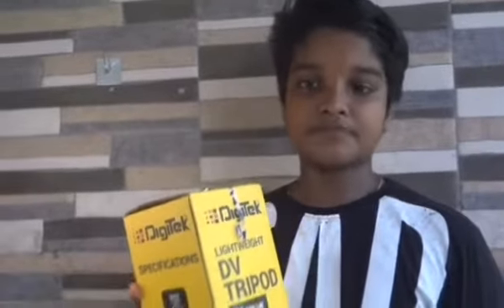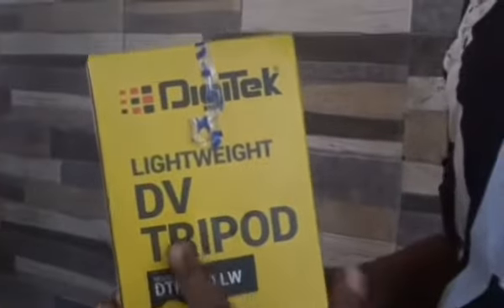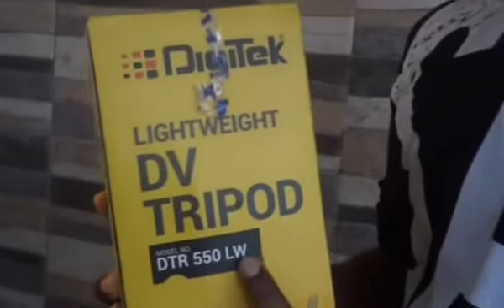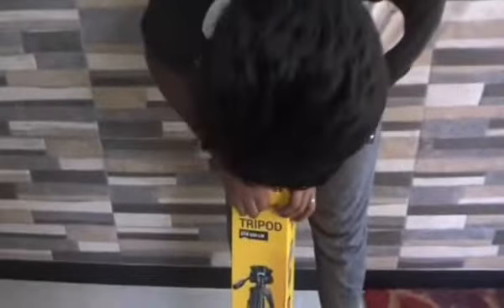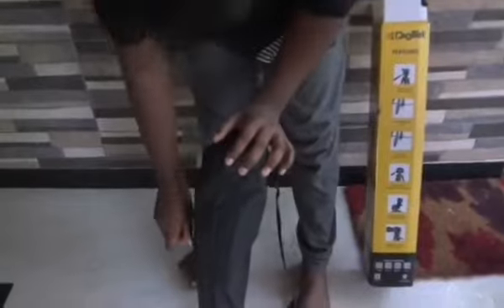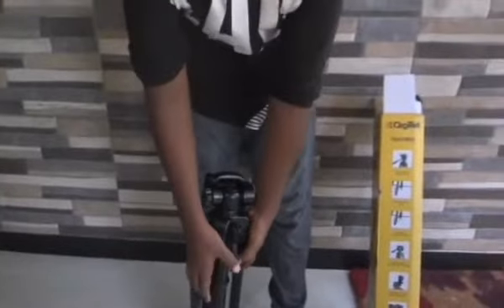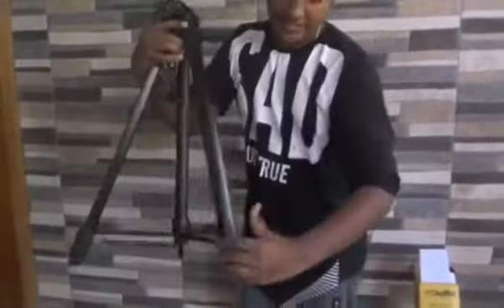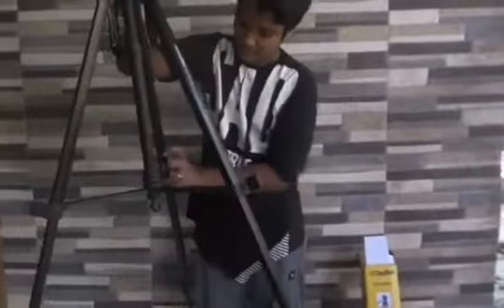Digitek DTR 550 LW tripod super product ÛÑBÓXÌÑG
Price 1,600 below